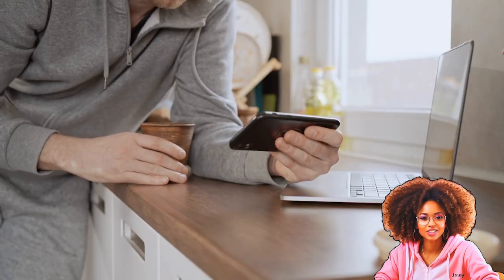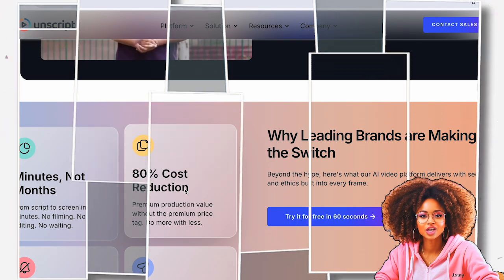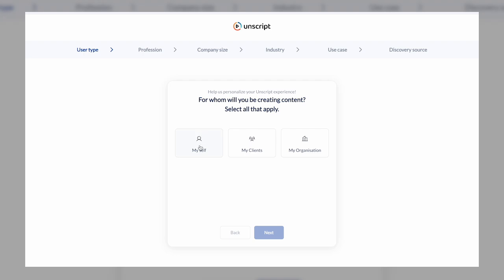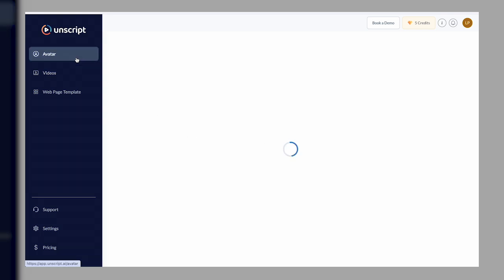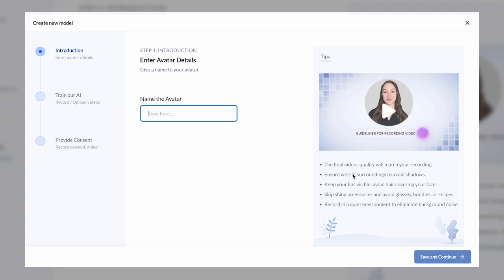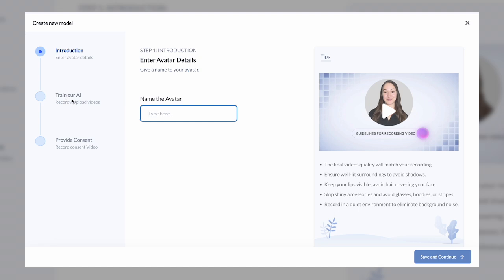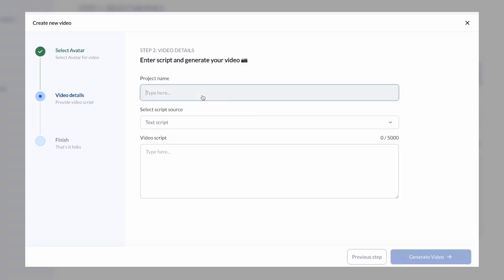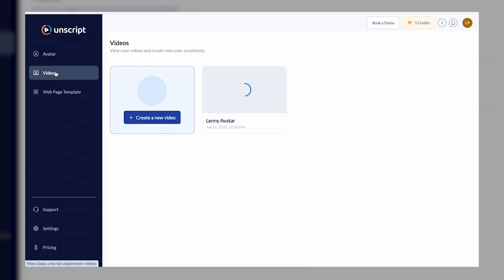Create Your Own Free AI Avatar Video For Your Faceless Youtube Channel In 2025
Create Your Own Free AI Avatar For Your Faceless Youtube Channel In 2025

Want to start a faceless YouTube channel in 2025? Here's how you can create your very own free AI avatar to represent you on-screen!  In this tutorial, I’ll walk you through an incredible AI tool that lets you design and customize avatars for your videos—perfect for creators who want to stay behind the scenes.